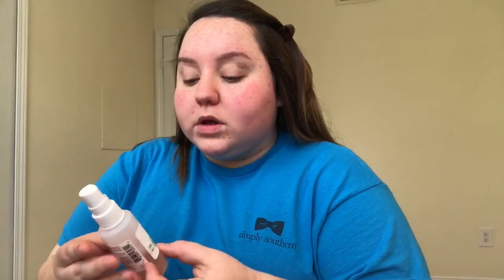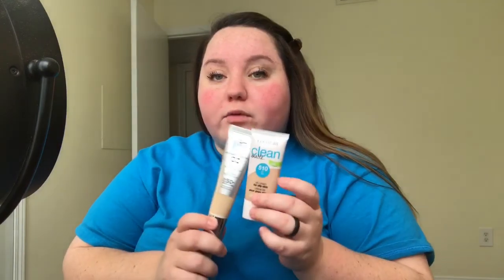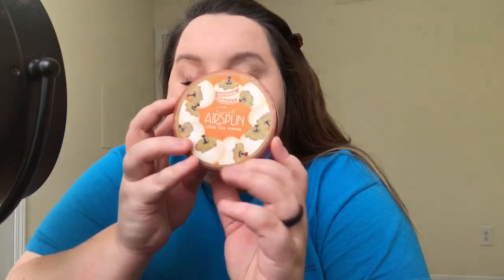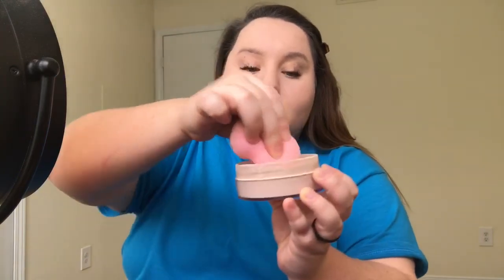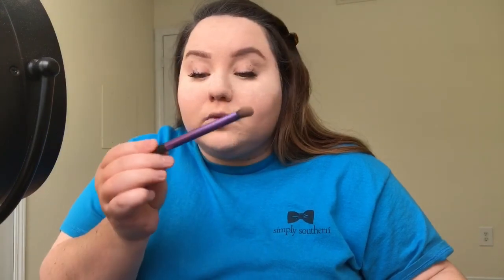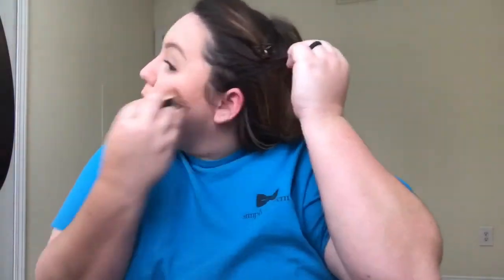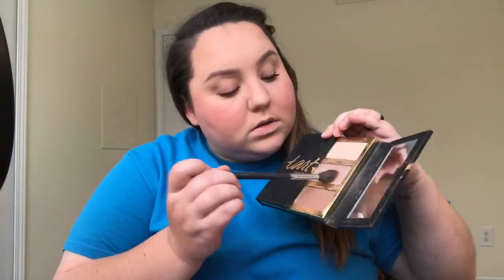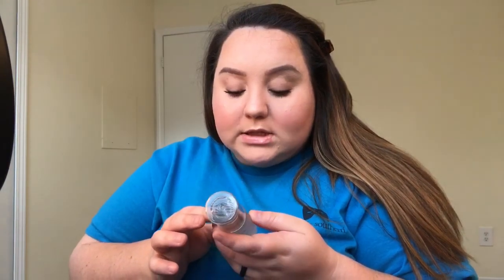My Simple Everyday Makeup Routine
So here it is. My FIRST makeup routine! ❤ I LOVE makeup, but don't get me mistaken for knowing everything and being perfect at it. I'm no makeup artist. I hope you enjoy this video & get some helpful tips!